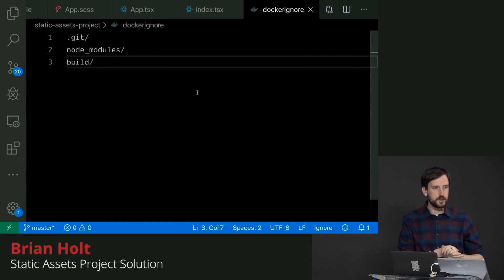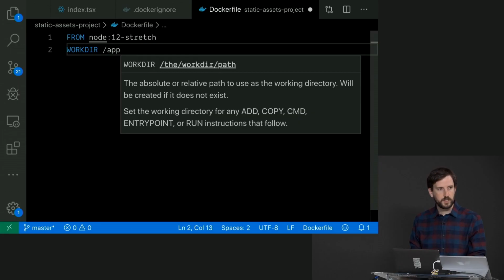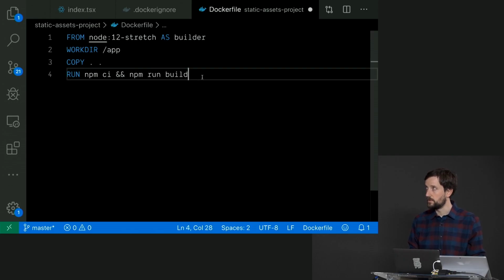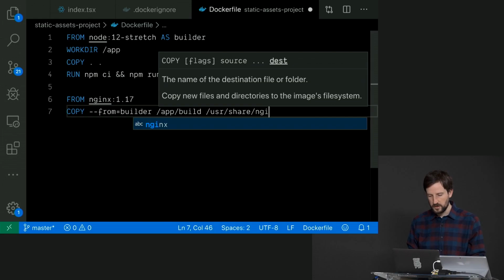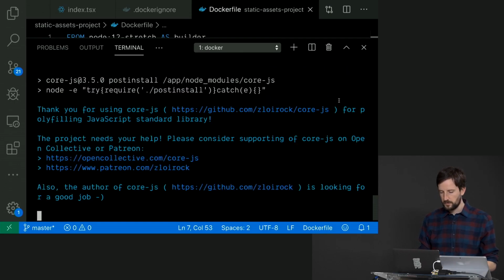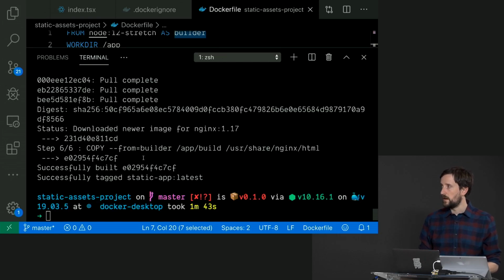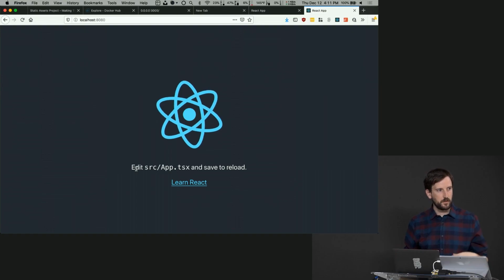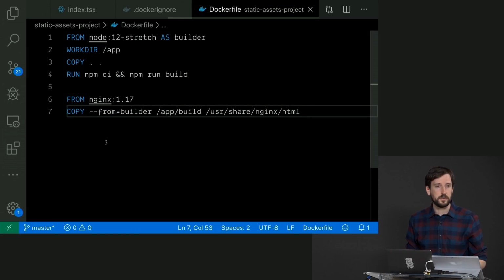25. Static Assets Project Solution